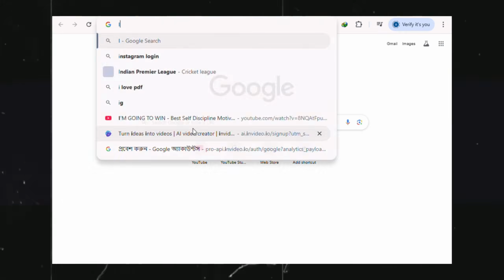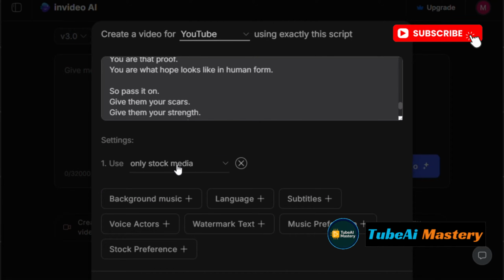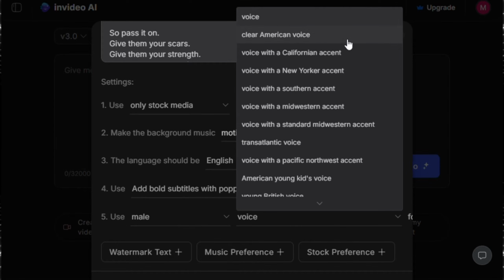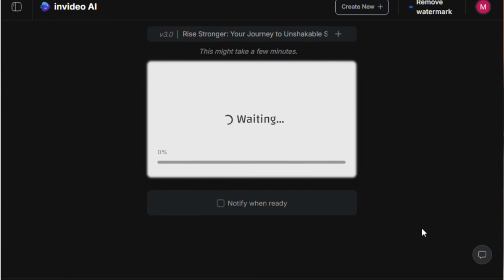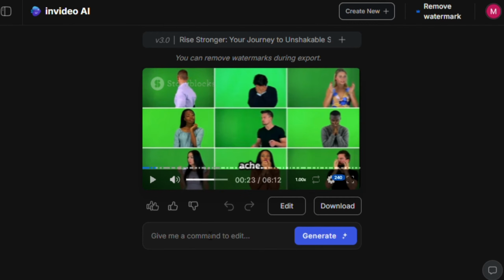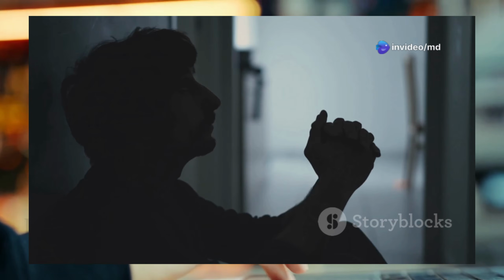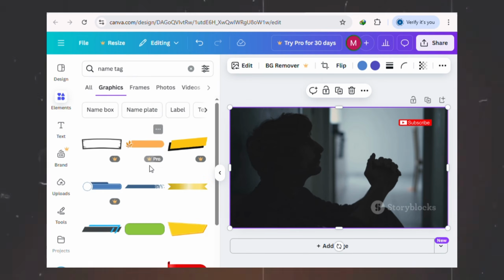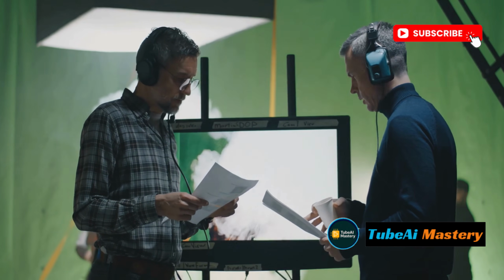🤯 FREE AI Converts Script to Video (NO Watermarks!) - Full YouTube Videos FAST!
🤯 **Unlock the Future of Video Creation!** Searching for a **free AI tool** that turns your script into a complete video? You've found it! This video reveals a powerful **AI video generator** that effortlessly transforms text into stunning YouTube videos. While the free version includes a watermark, I'll reveal a clever, step-by-step trick to easily **hide watermarks** and make your content look professional – all without paying a dime! Automate your content creation and skyrocket your channel with this **script to video AI free** hack.

**What you'll learn in this video (Key Chapters!):**
* **0:00** - Intro: The FREE AI Video Revolution
* **0:31** - Getting Started with InVideo AI (Accessing the Tool)
* **1:06** - Mastering InVideo AI's Essential Settings
* **2:32** - **CRITICAL: Controlling & Avoiding Watermarks!**
* **3:02** - Generating Your Full YouTube Video with AI
* **4:39** - **THE TRICK: How to HIDE the Watermark WITHOUT PAYING!** 🔥
* **6:12** - Refining Your AI Video & Final Expert Tips

**Why this FREE AI is a game-changer for YOU:**
* **100% FREE to use:** Produce high-quality videos without any software costs!
* **Watermark Solution:** Learn a clever method to effectively **hide watermarks** for a professional look.
* **Incredibly Fast:** Go from **script to video AI** in minutes, not hours.
* **No Editing Skills Needed:** Perfect for beginners, **YouTube automation**, and **faceless channels**.
* **High-Quality Output:** Generate engaging, **full YouTube videos** ready for publishing.
* Perfect for content creators looking for a **free AI to video** generator like InVideo AI!

**Important Note:** InVideo AI's free plan generates videos with their branding watermark. This tutorial demonstrates a creative *workaround* to hide this watermark using other free tools (Canva & CapCut), allowing you to publish clean videos without upgrading.

**Call to Action (Essential for engagement)**
🔥 Ready to transform your content creation workflow and produce **free AI videos with hidden watermarks**? Watch the video NOW!

**Relevant Hashtags (Broad & Specific for Discoverability):**